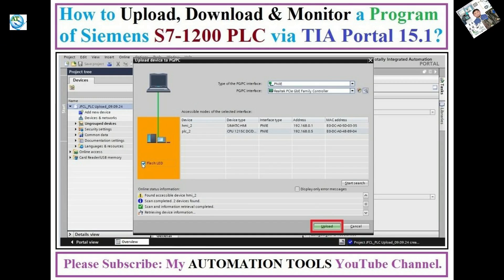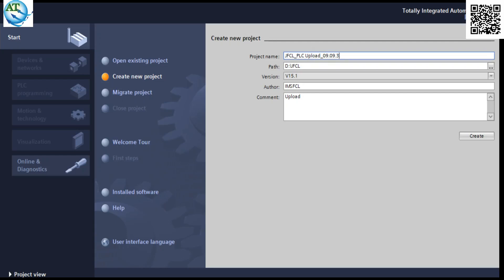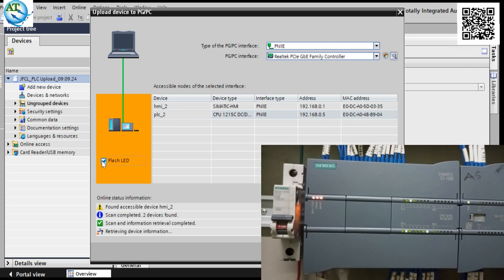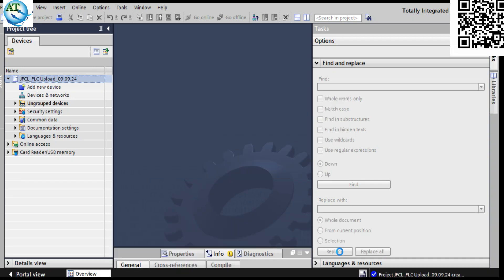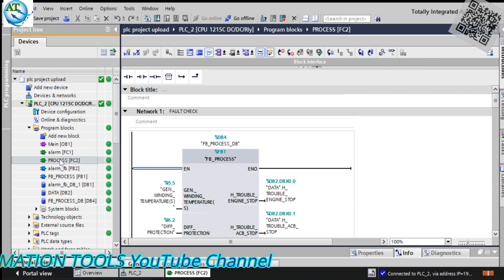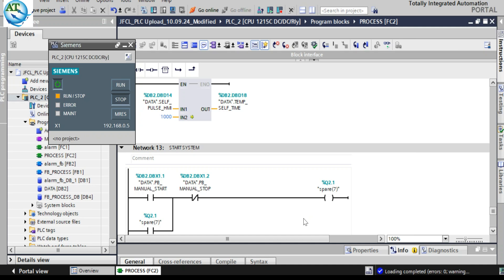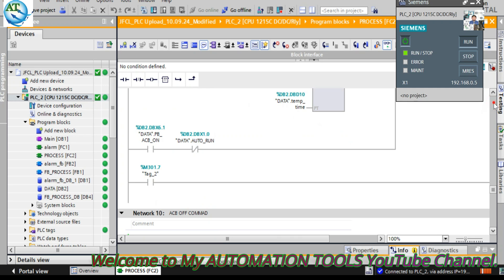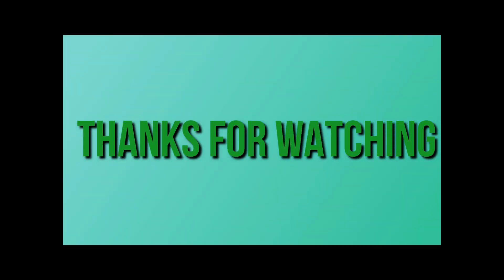How to Upload (Backup), Download & Monitor a Program from Siemens S7-1200 CPU Using TIA Portal 15.1?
Dear Viewers, Assalamu Alaikum. We know that now a days in Industrial Automation system most usable PLC is Siemens S7-1200 CPU. By Watching this video you can understand that How to Upload (Backup), Download & Monitor a Program of Siemens S7-1200 CPU Using TIA Portal 15.1 with Ethernet  Cable.

For more videos about PLC:
How to make an Analog Input Program/Scaling in Siemens PLC (S7-200) by using 0~32000 integer value?
How to Upload and Download a PLC Program from S7-300 CPU by Using TIA Portal V15.1 with MPI Adapter?